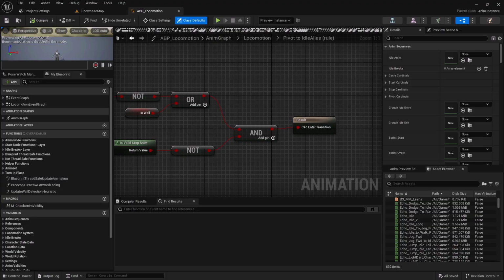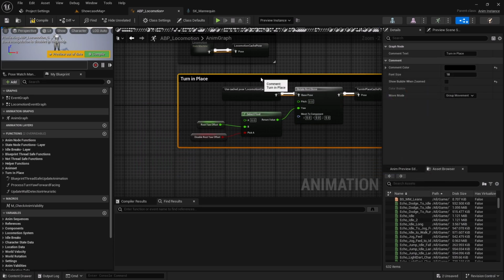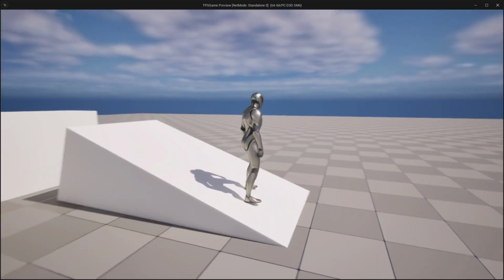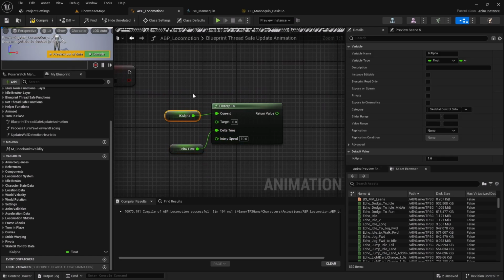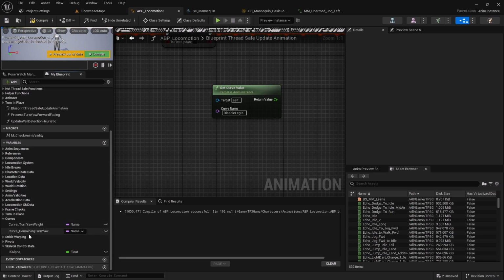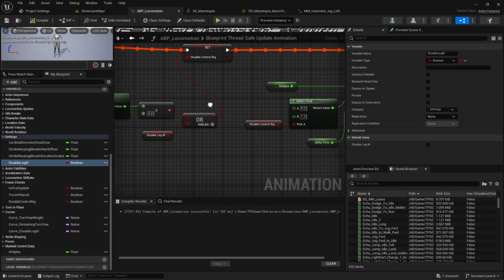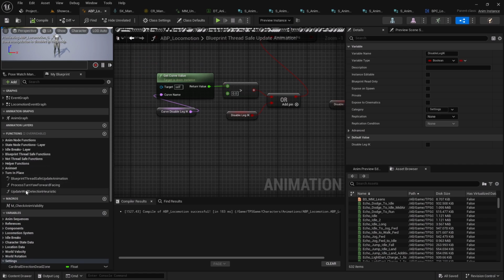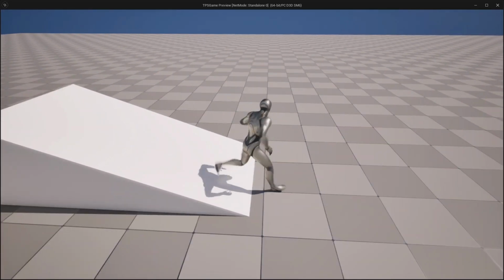Unreal Engine | Third Person Shooter (TPS) Game - #31 Control Rig Foot IK